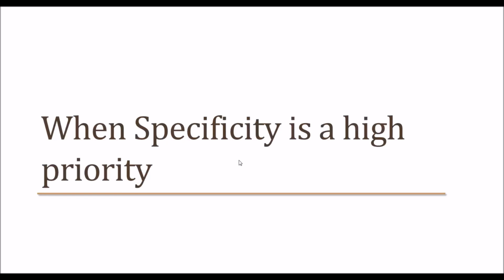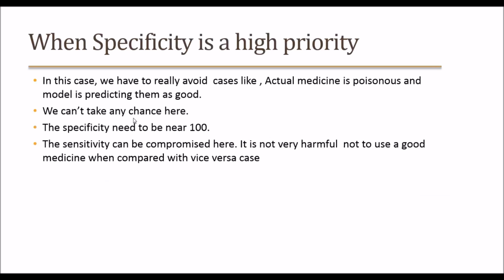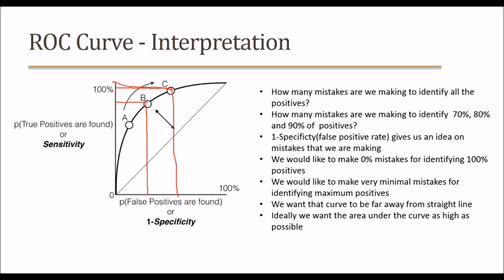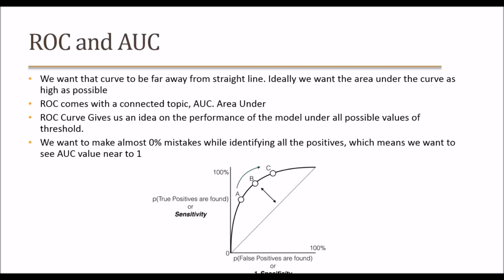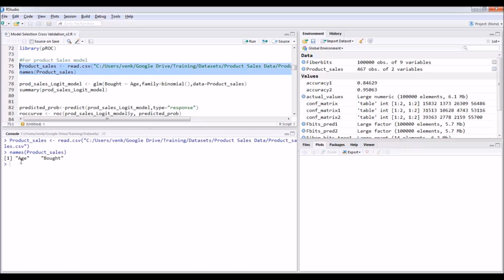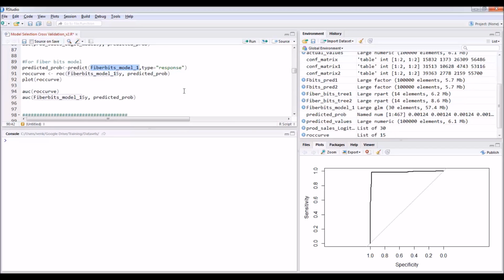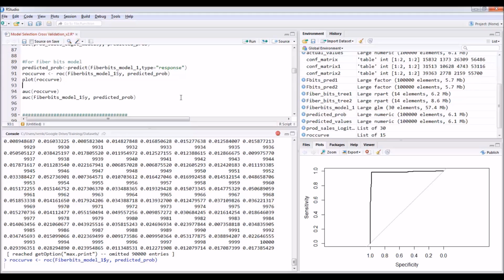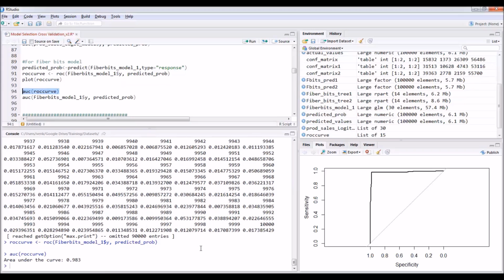Model Selection Clip4